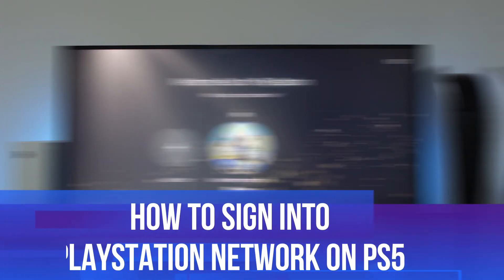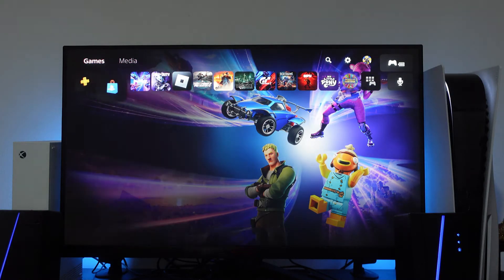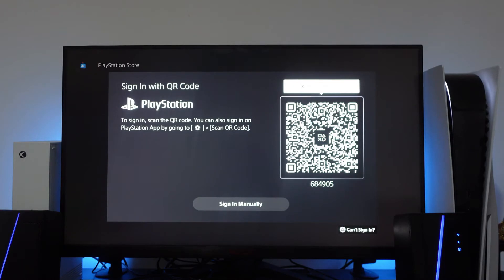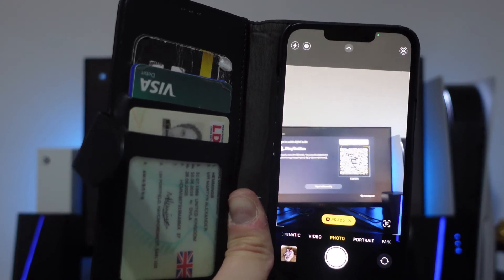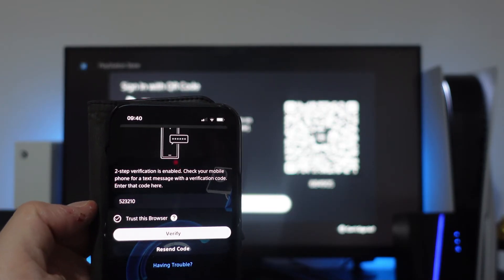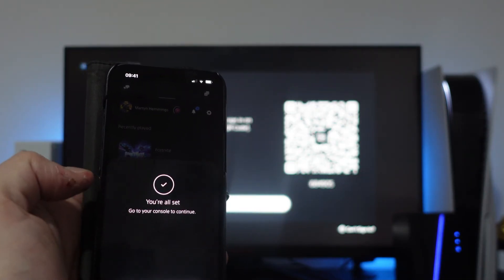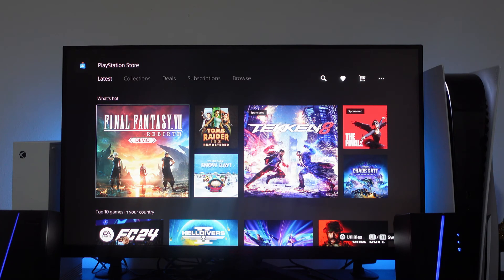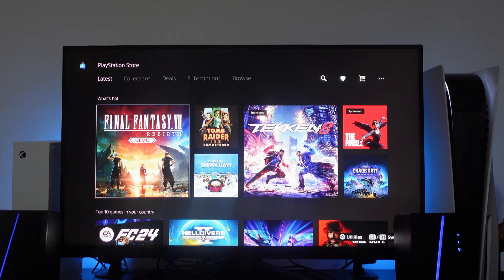How To Sign Into Playstation Network On PS5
In this tutorial, learn how to easily sign into the Playstation Network on your PS5 console. Follow step-by-step instructions to access all the online features and services offered by Playstation. Don't miss out on connecting with friends, accessing online multiplayer games, and more. Watch now and start enjoying your gaming experience to the fullest!

 ✨Recommended VPN: ✨

Thanks!